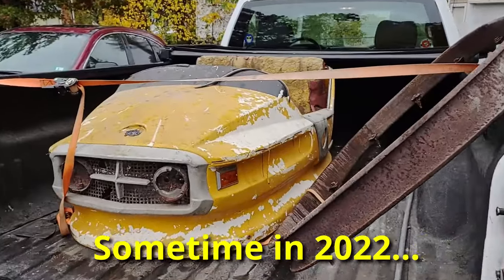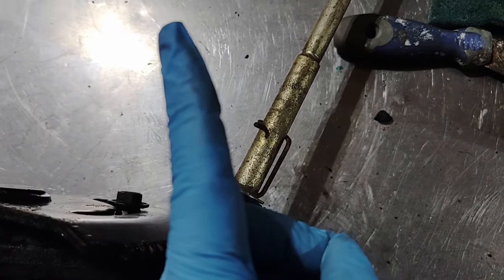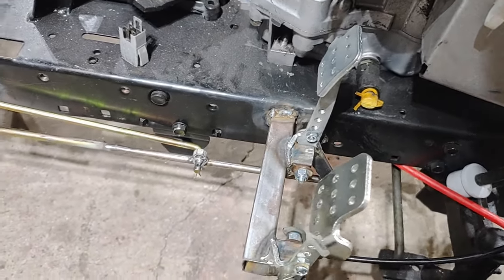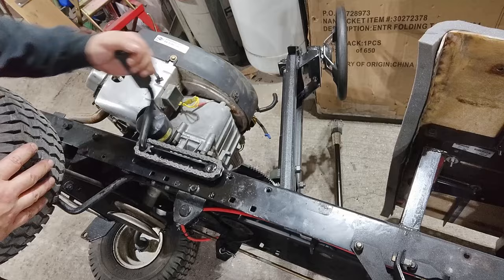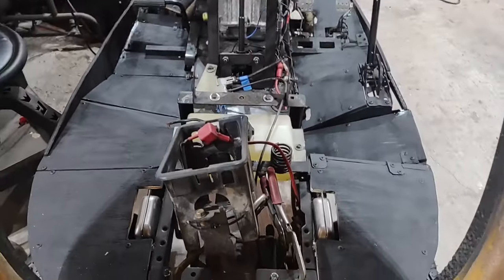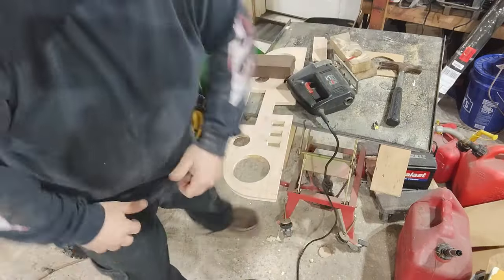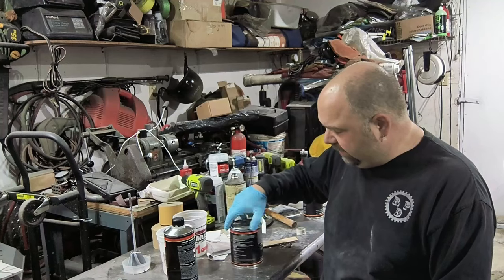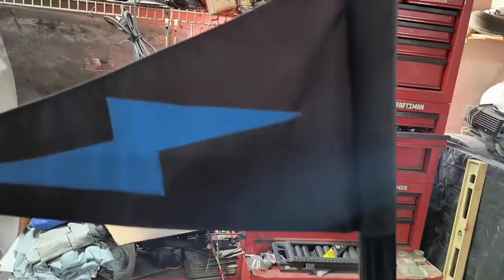Elektra, the Bumper car Go kart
This is the short version of the full build...
Thanks to all my fellow YouTubers for all the inspiration and education!
@tested@ViceGripGarage @PuddinsFabShop @Abom79 @FabRats @trailmater @CleetusM @paintucation @MattsOffRoadRecovery  @RobbyLayton (too many to list!)